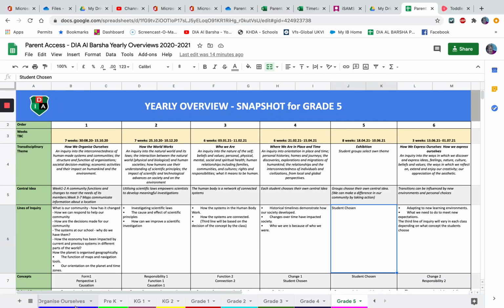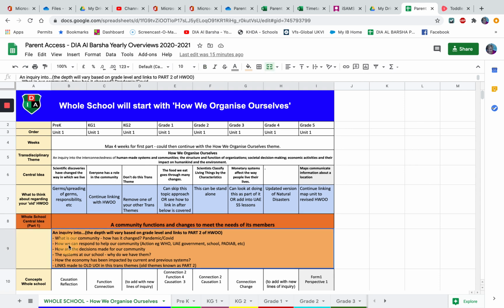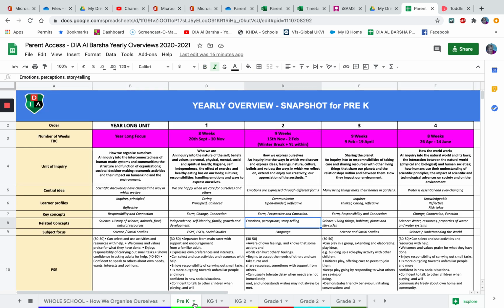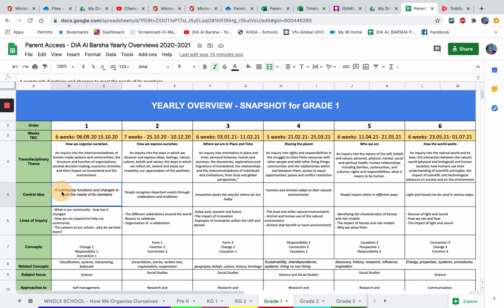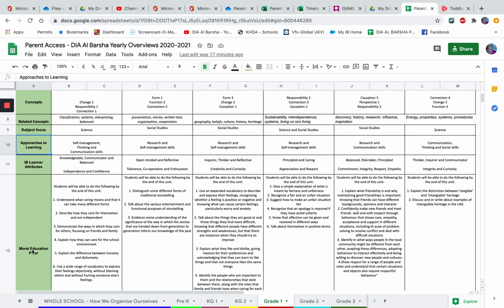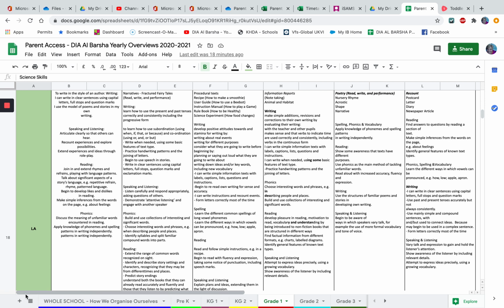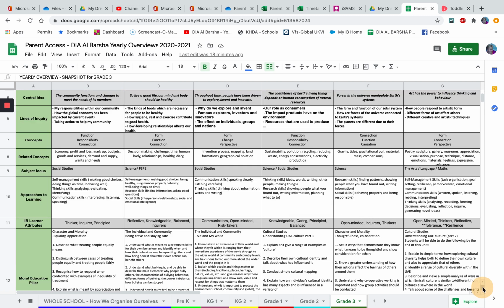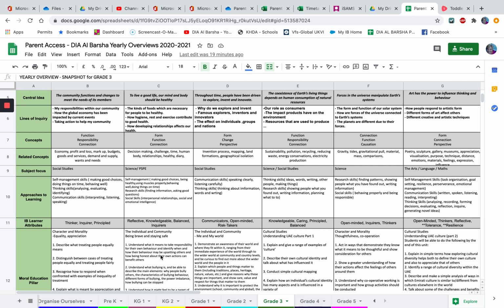Yearly Overview video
A guide as to what the document is all about...a snapshot of our snapshot